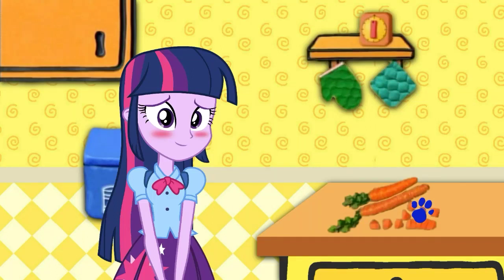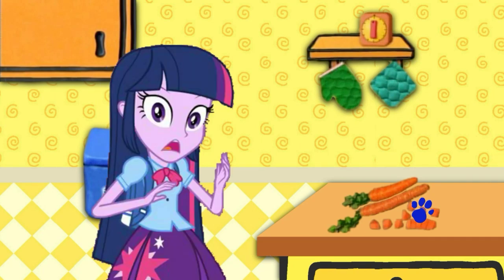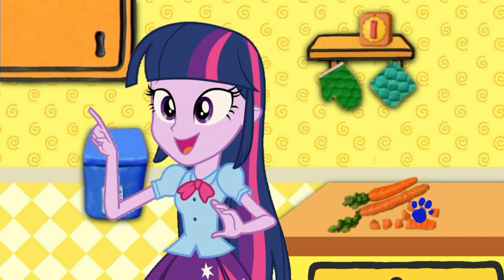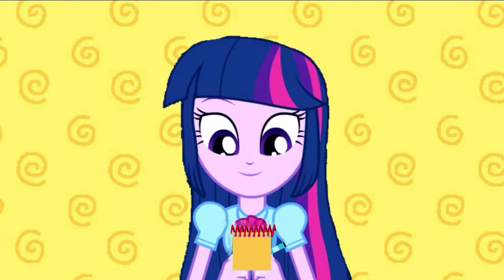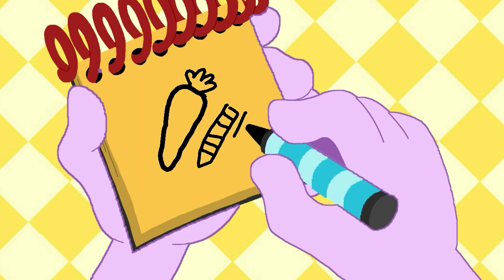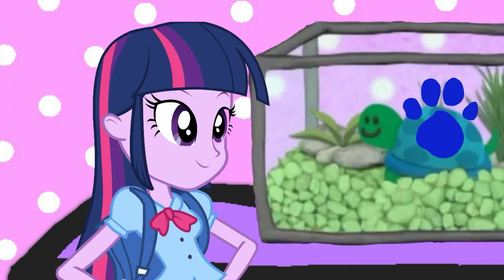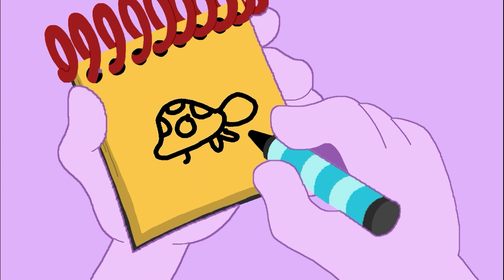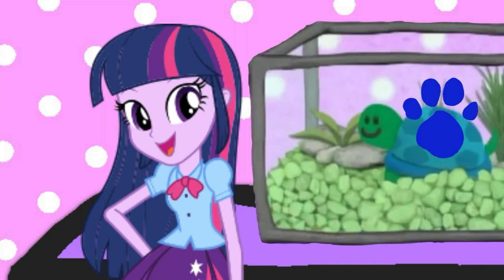Blue's Clues and Twilight Sparkle: 3 Clues from Nurture (2x17 Version)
Twilight Sparkle is finding 3 clue to figure out what they need to do today.

Credit: Ben Casey, SuperRocco10, rupahrusyaidi, Botchan-MLP, Gouhlsrule and other Vector Artists